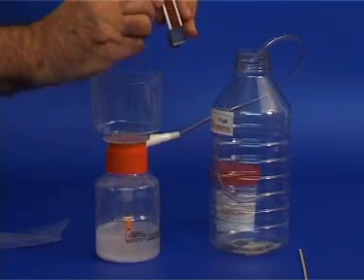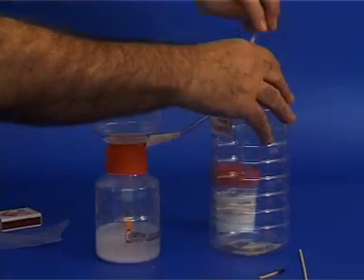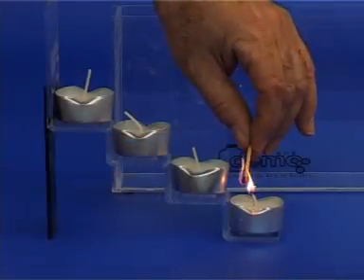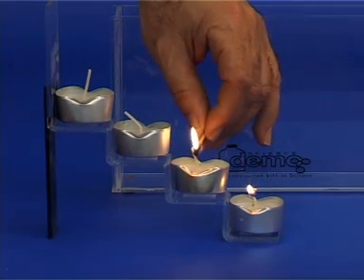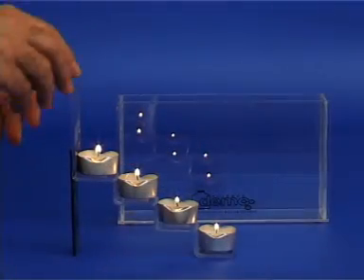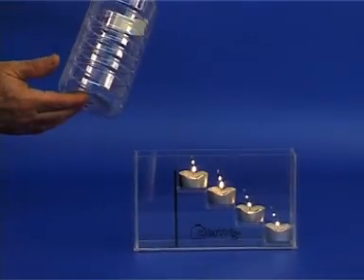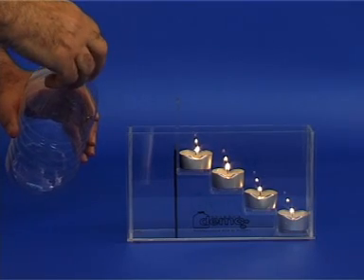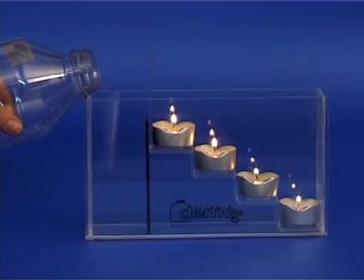79 The cave of dogs.mpg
Multiple use. Includes transparent plastic box, transparent steps, gas generator and chemicals (for 6 experiments), four candles (will last for many experiments), bottle for CO2 gas, matches and wooden splint.